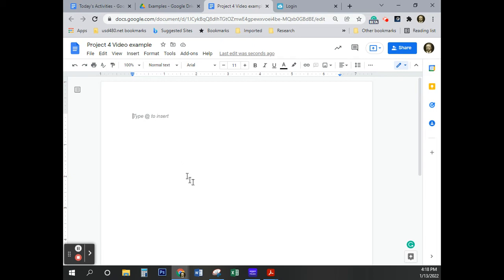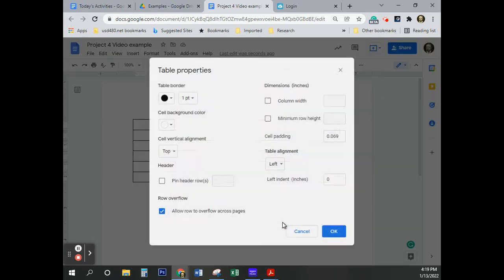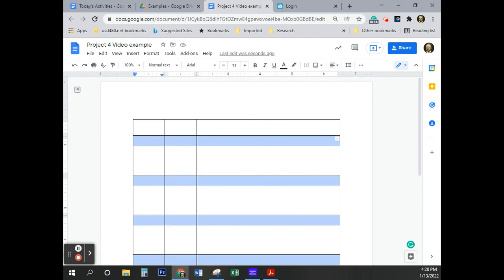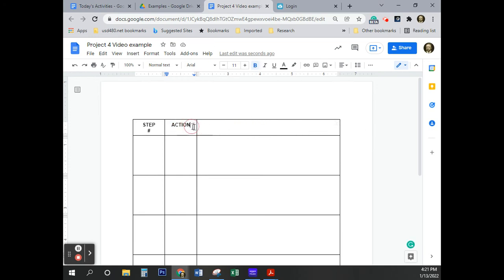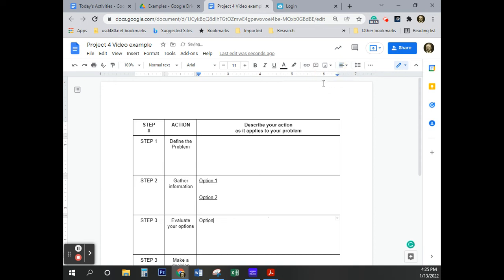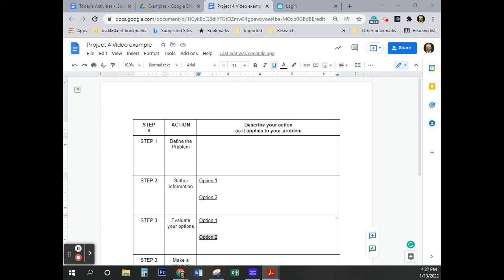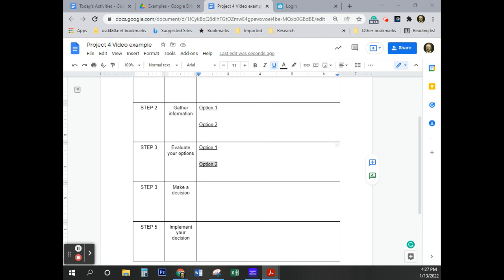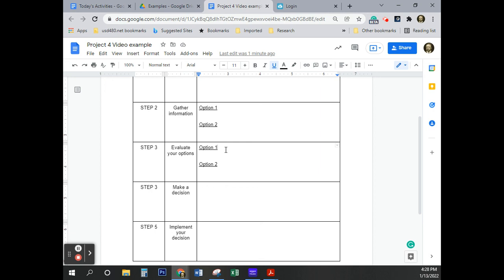GFAL Unit 1, Project 4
This is the video guide for completing Unit 1, Lesson 4 In the Google Apps for learning Financial Literacy textbook.